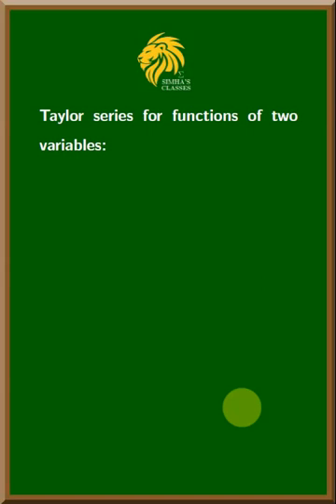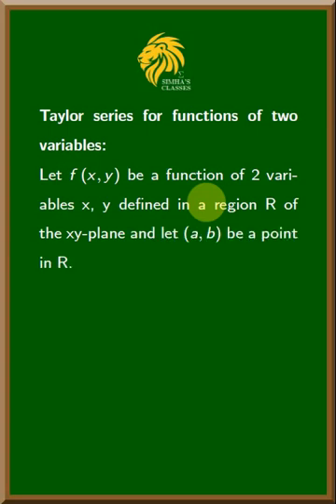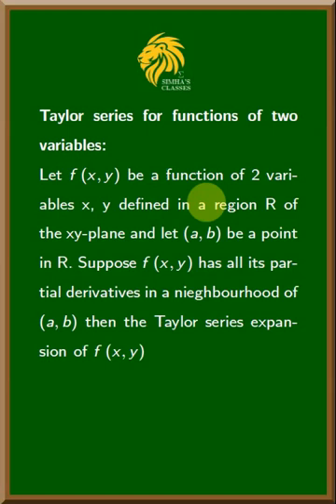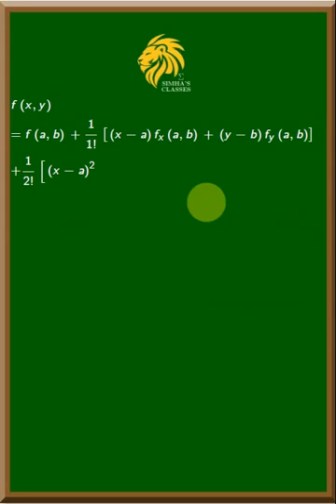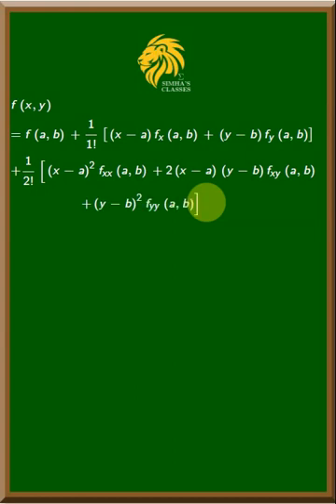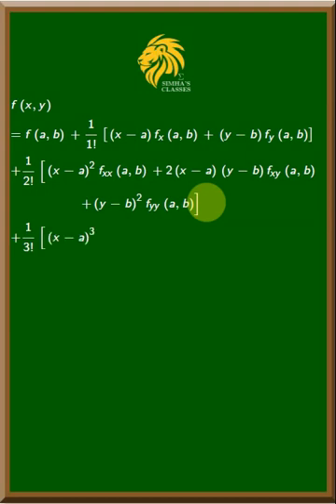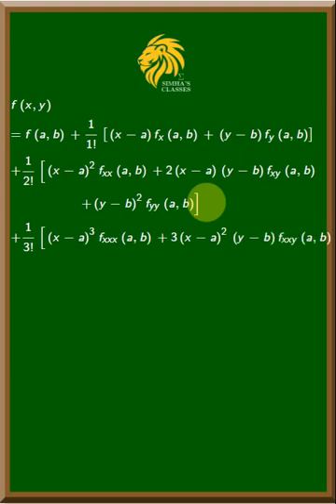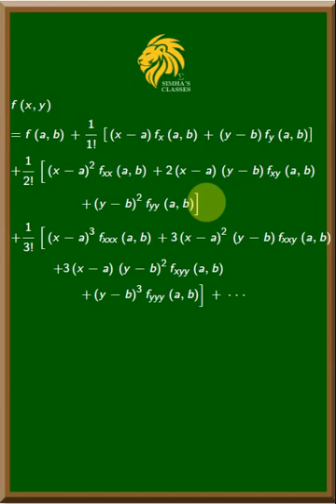Taylor Series for f(x, y) at (a, b) — Quick Formula Recap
Learn the Taylor series expansion for functions of two variables around a point (a, b). This formula is essential for engineering mathematics and appears frequently in  University exams.